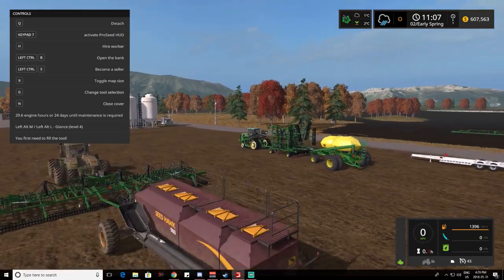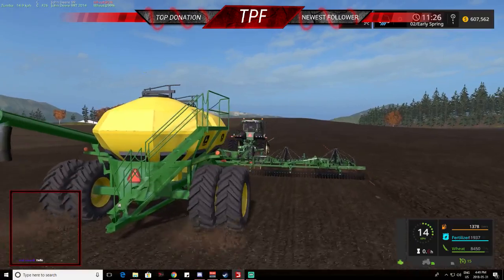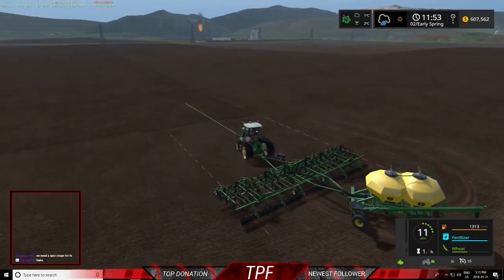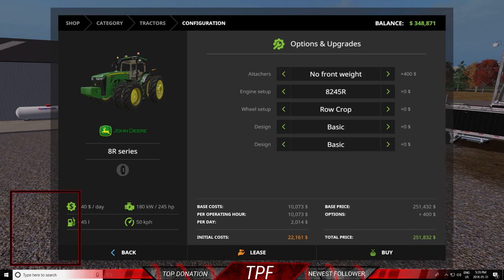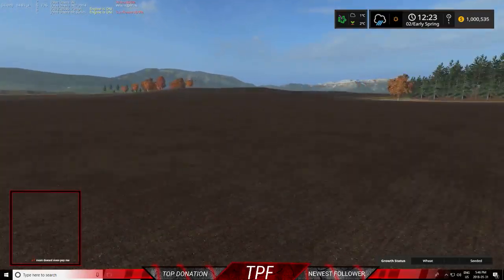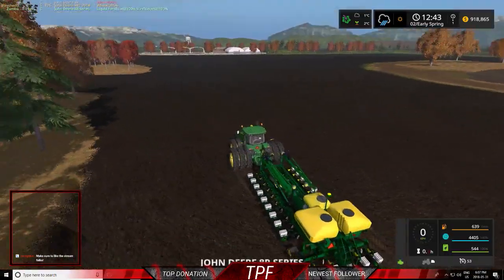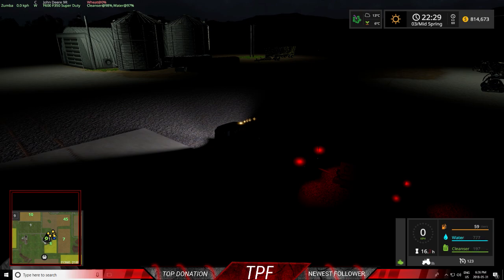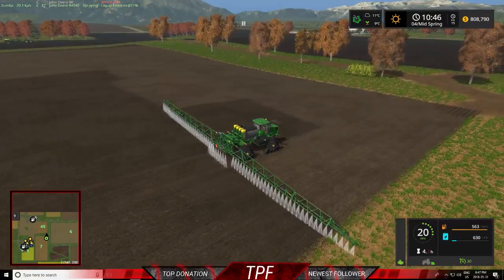Farming Simulator. JOHN DEERE Series back at some planting!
Specs:
GPU: GeForce GTX 1060 3GB
CPU: Intel(R) Core(TM) i7-7700 CPU @ 3.60GHz
Memory: 8 GB RAM (7.95 GB RAM usable)
Current resolution: 1920 x 1080, 60Hz
Operating system: Microsoft Windows 10 Home